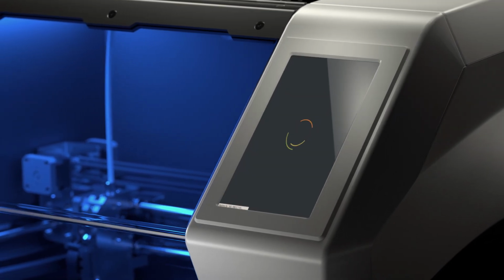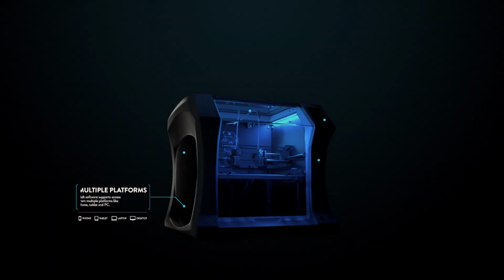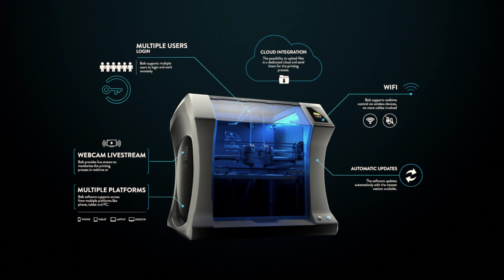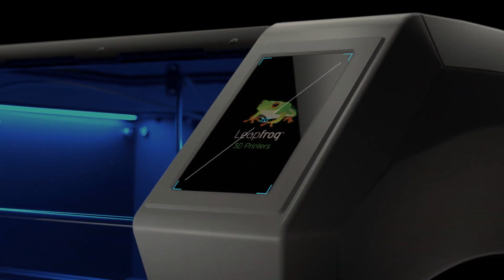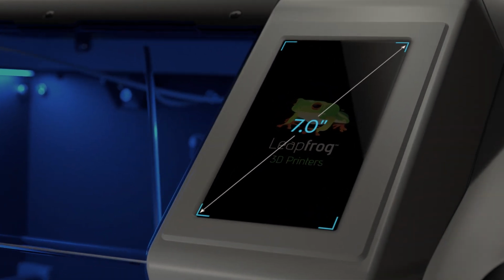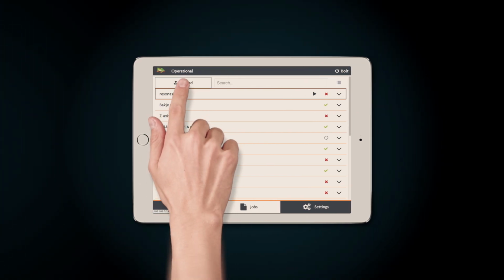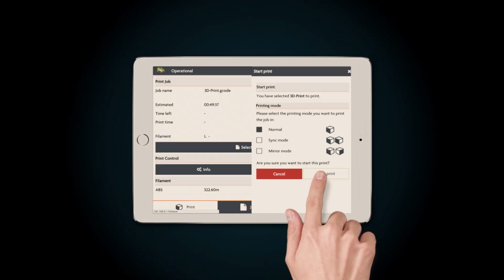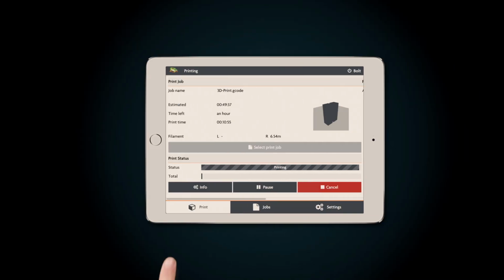Bolt: The new advanced 3D Printer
The Bolt offers the latest technology and innovation Leapfrog 3D Printers has developed. Equipped with our latest simple, yet powerful software, developed to give the user maximum control from any device. And high-grade hardware and technology, designed to make 3D printing easier, faster and more reliable.